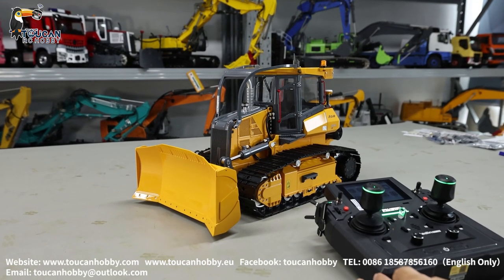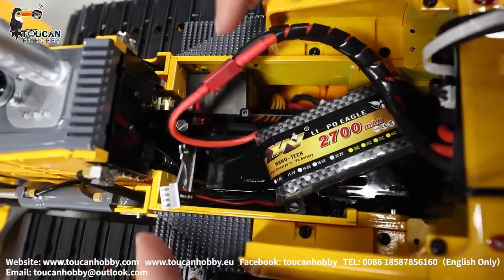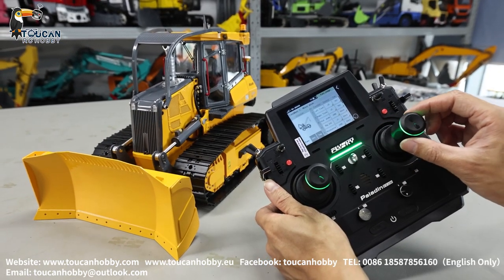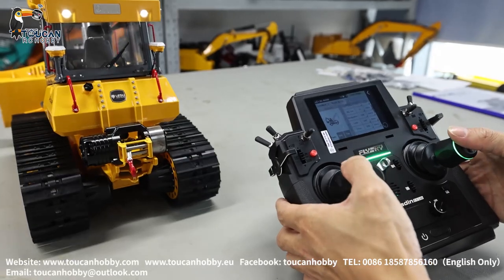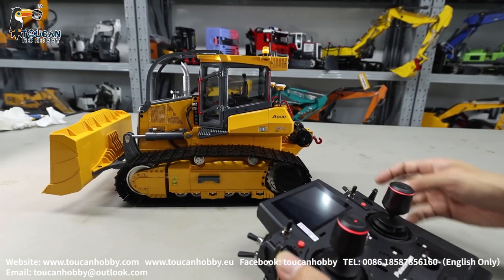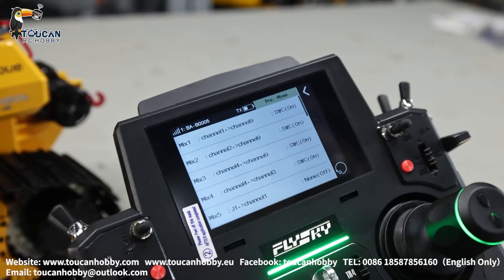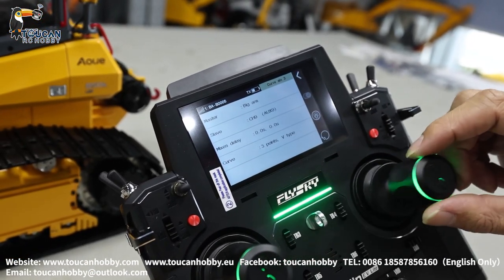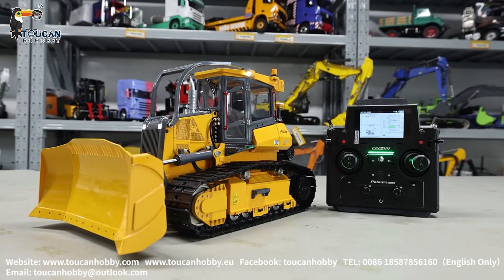How to operate 1:14 LESU Aoue 850K Hydraulic RC Tracked Bulldozer Hydraulic, EV LITE raido settings